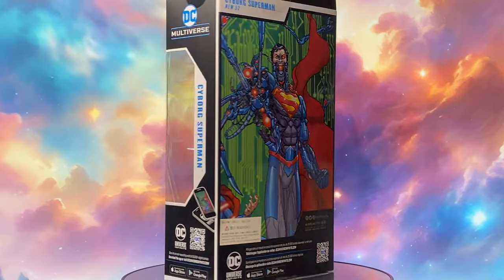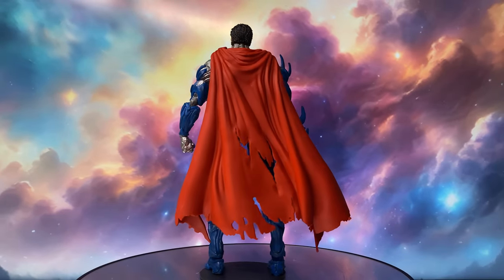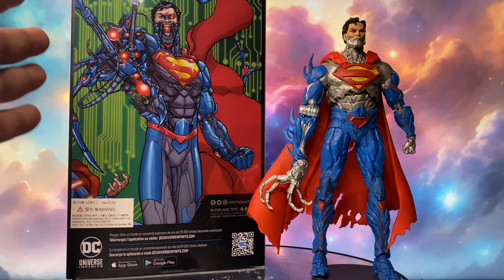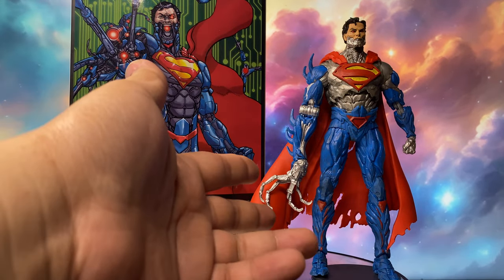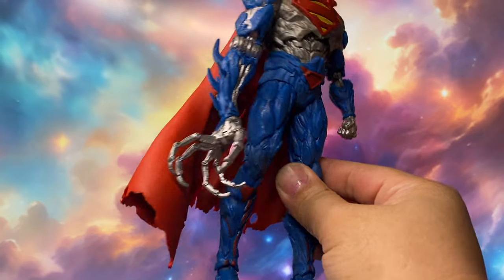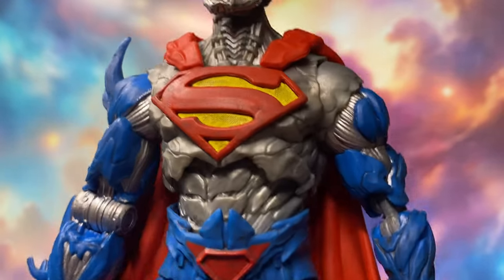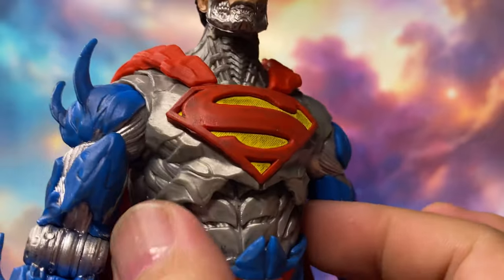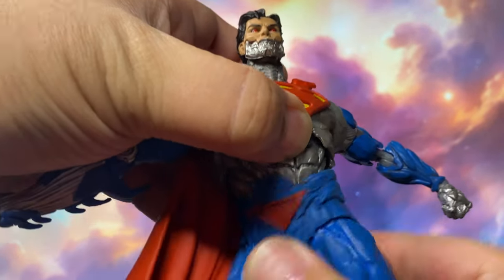McFarlane DC Multiverse Cyborg Superman New 52 Action Figure Review!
🔴 McFarlane Collector Edition Cyborg Superman New 52 Action Figure Review! 🔴

Welcome to another detailed review on our channel! Today, we're diving into the McFarlane DC Multiverse Cyborg Superman from the New 52 era. This action figure is a must-have for DC Comics enthusiasts and collectors, and we're here to give you an in-depth look at all its features.

🦸‍♂️ In this video:

Unboxing the McFarlane Collector Edition Cyborg Superman
Detailed look at the sculpt and paintwork
Articulation and range of motion
Accessories included with the figure
Comparisons with other McFarlane DC Multiverse figures